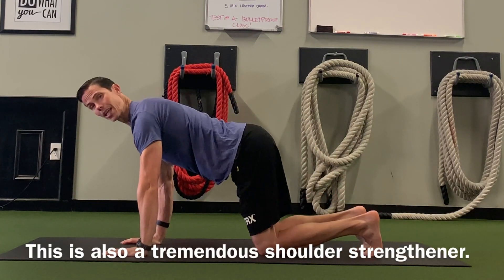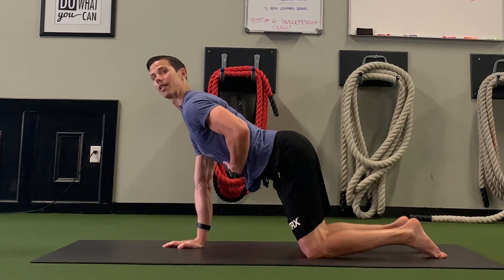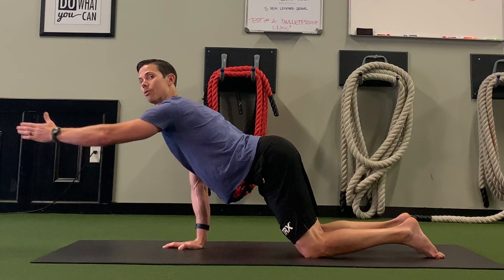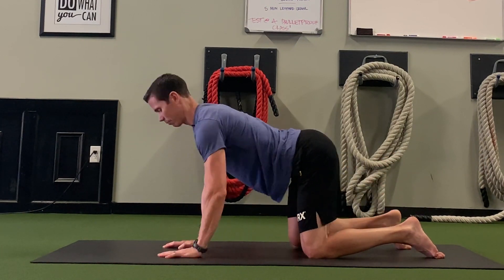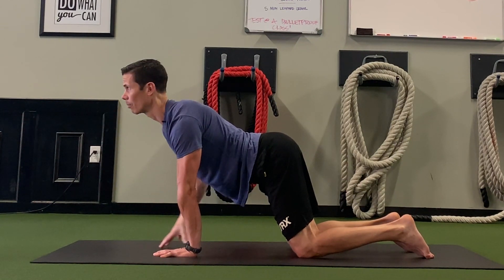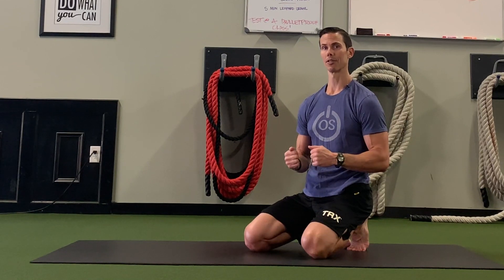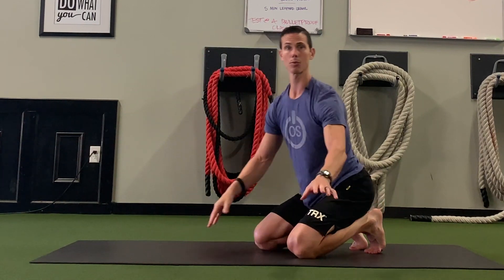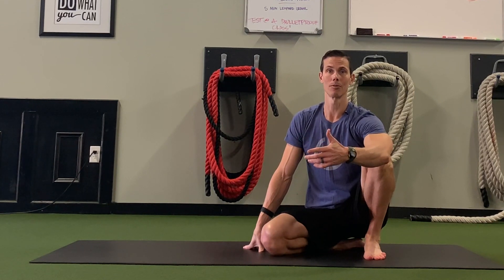HOW TO BUILD STRONG ABS AND SHOULDERS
OriginalStrength.net
In this video, Tim demonstrates a way to build a fantastically strong center as well as resilient shoulders. This is one drill that may surprise you in its simplicity and effectiveness. Give it a shot and report back!

Don't forget to check out the Becoming Bulletproof Project